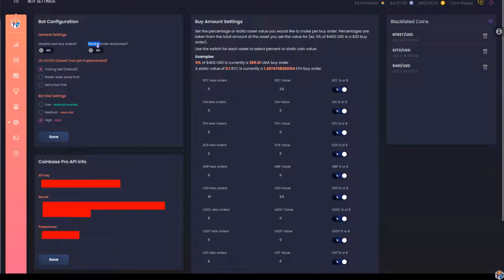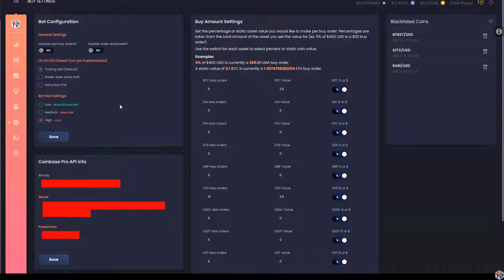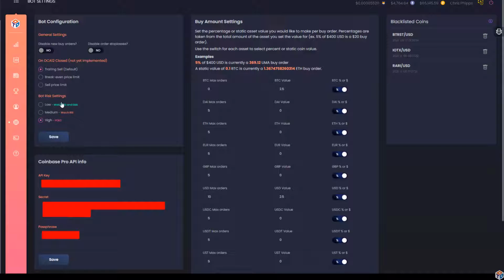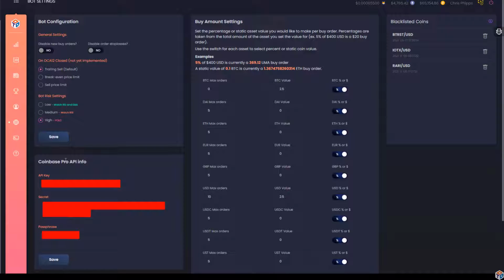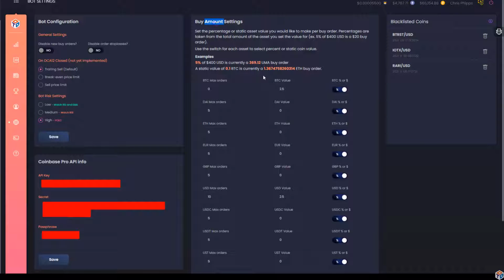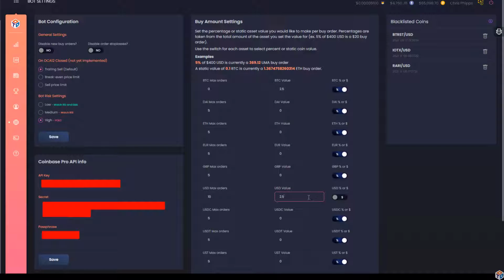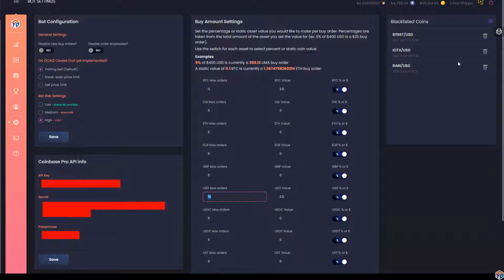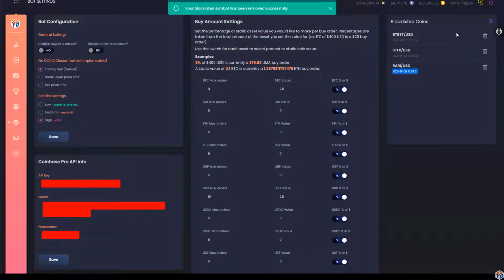Own The Dip - Explaining the bot settings page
In this video i'll go over what each bot setting means, and how to best configure your bot for maximum profit.